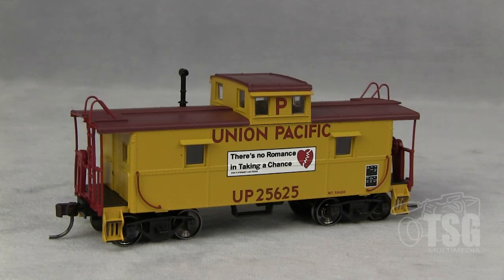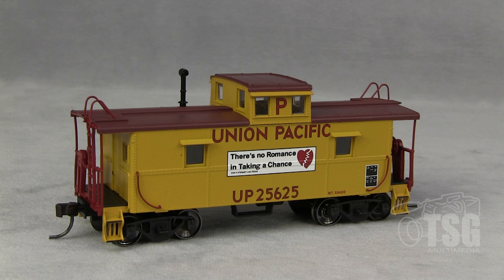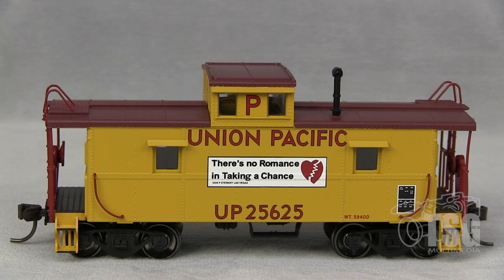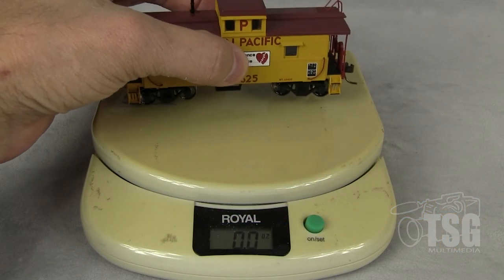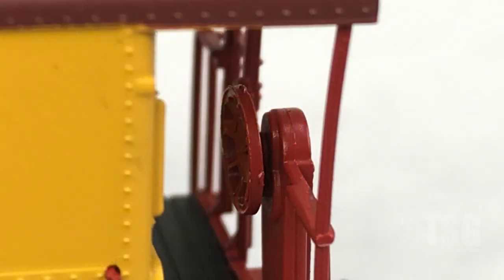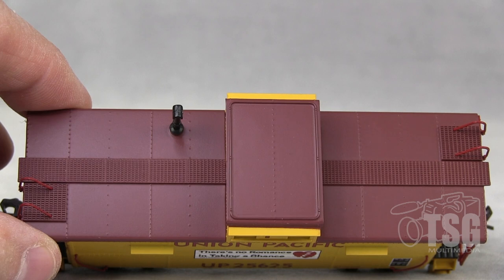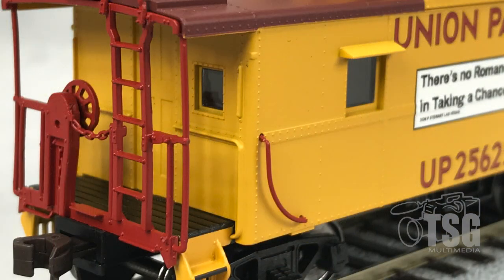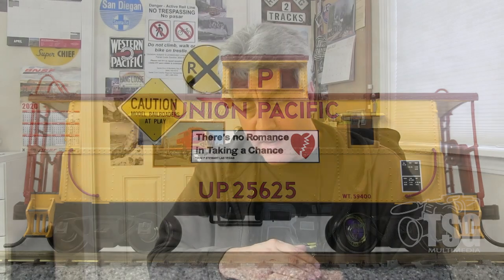HO Scale Union Pacific Cupola Caboose Atlas Product Spotlight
The cupola caboose represents one of the cabooses made around the 1930s for several US railroads. It comes from the Trainman line by Atlas, but it's better than your standard Trainman fare. Find out why in this Product Spotlight!